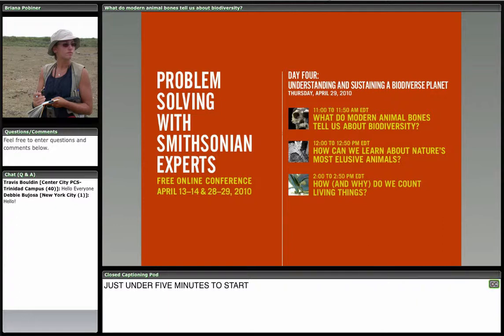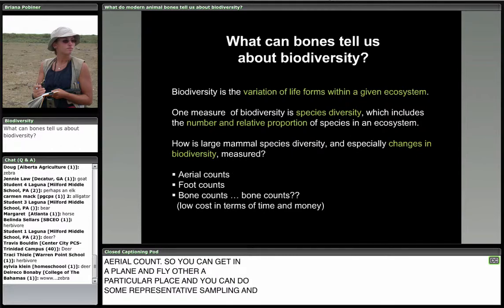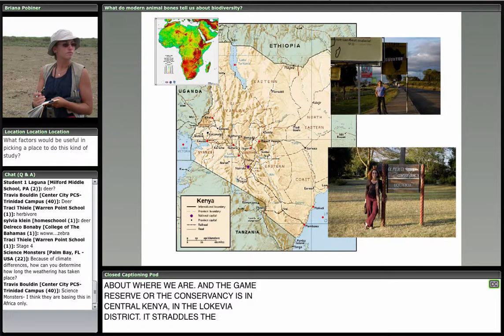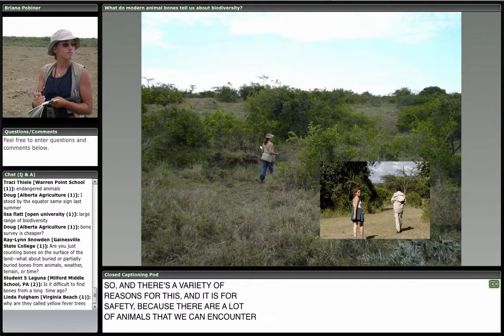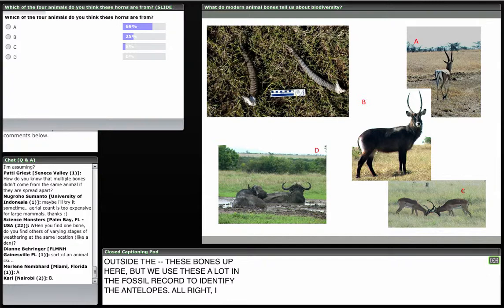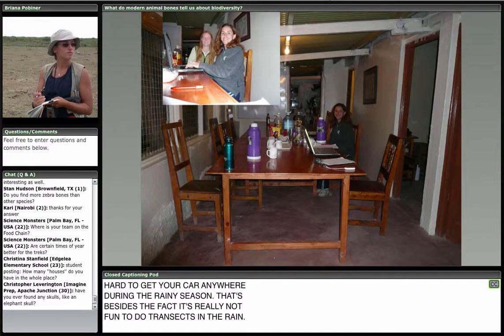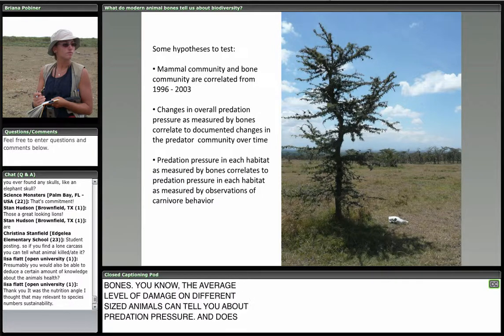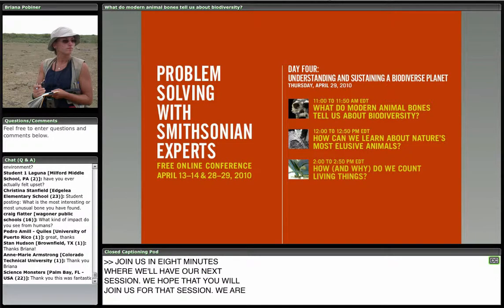What do modern animal bones tell us about biodiversity?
Learn about research on modern animal bones in a Kenyan game conservancy. The work is not only helping us to understand current biodiversity and predation pressure, it is also a key to understanding these conditions millions of years ago.

Presented by:
Briana Pobiner, Science Outreach and Education Program Specialist, Smithsonian's Human Origins Program

Original Airdate: April 28. 2010